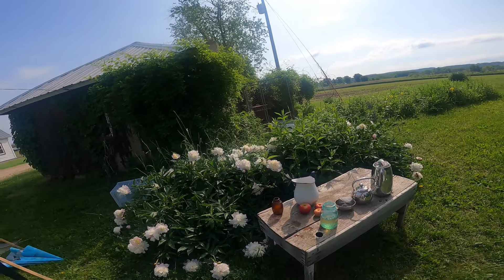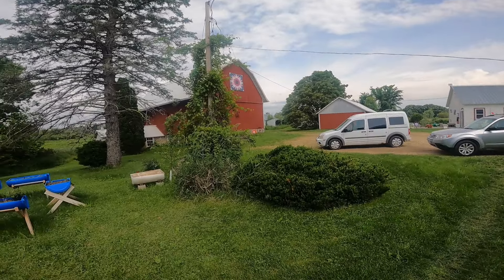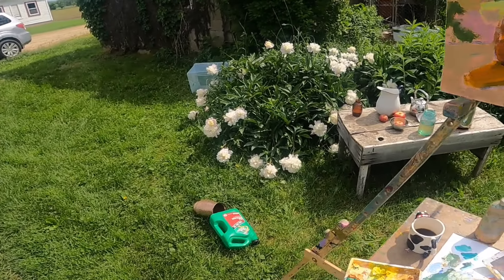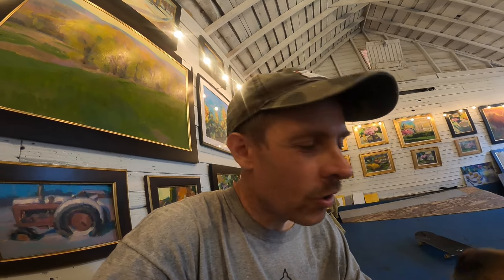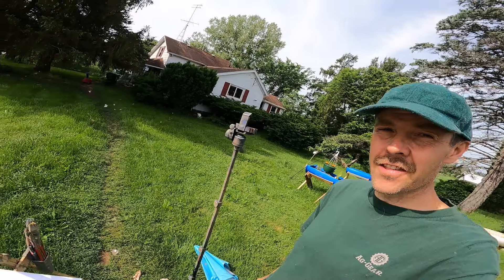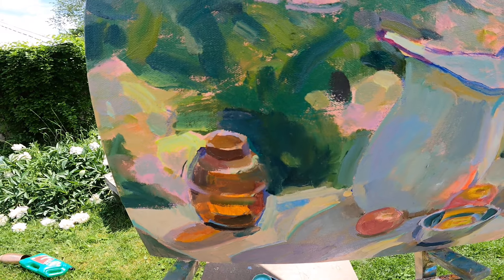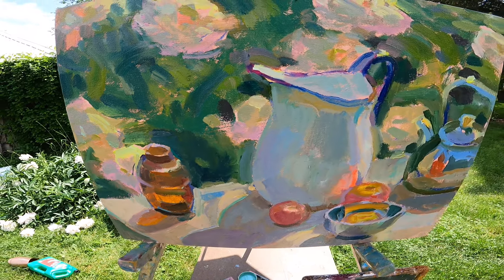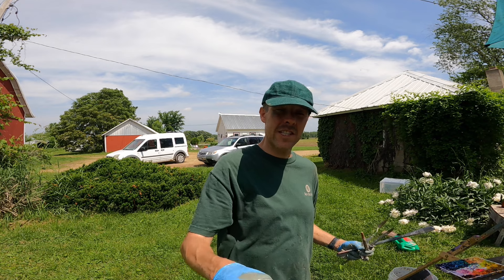When Everything Goes Wrong While Plein Air Painting.... | Still Life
Join me in this plein air painting adventure where everything that could go wrong, did! While setting up to paint a beautiful still life of flowers, my dog decided to join in on the fun by laying right on top of my subject. In this video, I’ll share the challenges I faced and how I adapted to the unexpected obstacles. Whether it’s dealing with curious pets or other outdoor mishaps, I'll provide tips and insights on how to stay calm and keep painting no matter what. Watch and learn how to turn potential disasters into opportunities for creativity and growth.

Let's embark on a journey of creativity together!